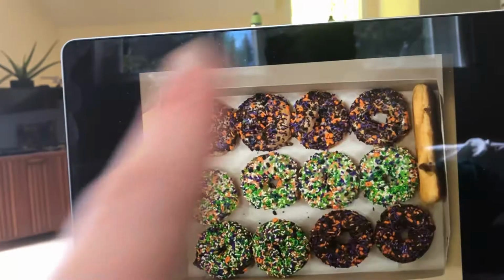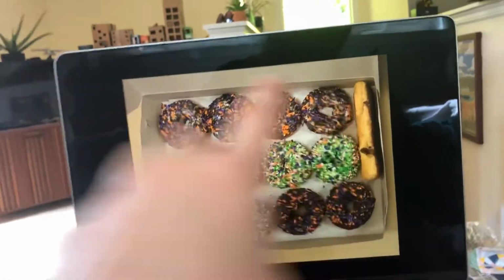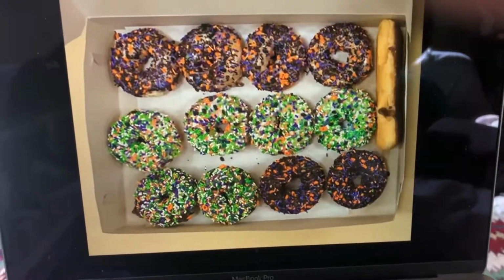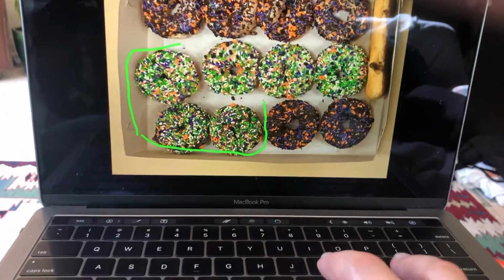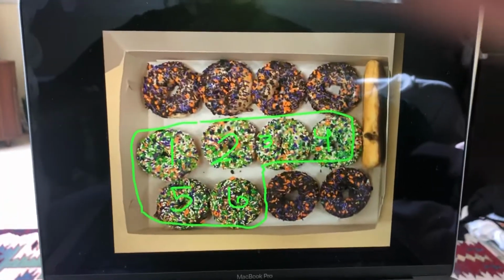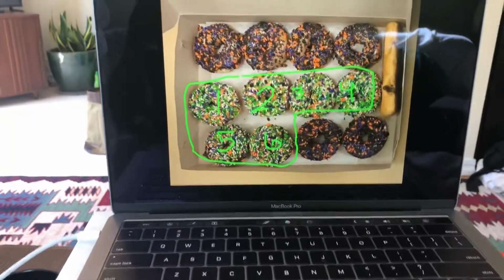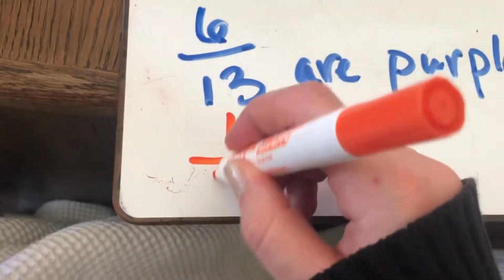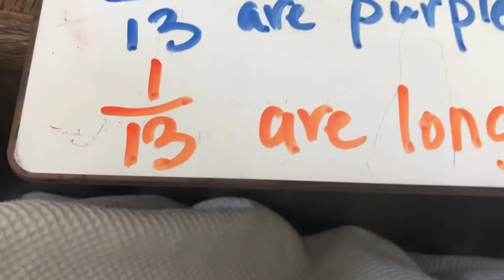Math Talk for 4/21